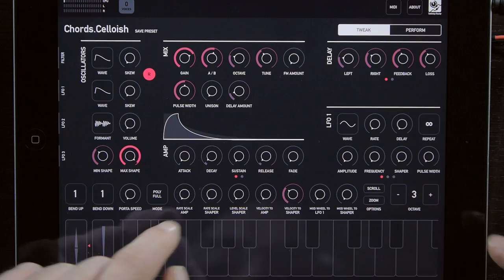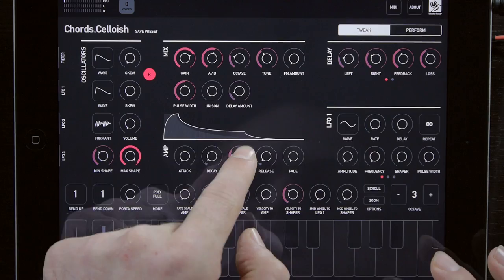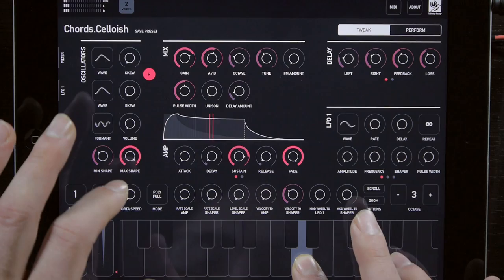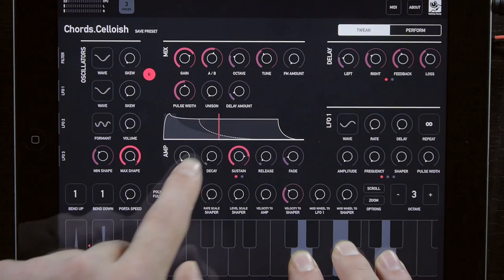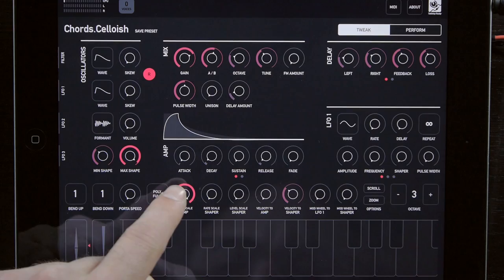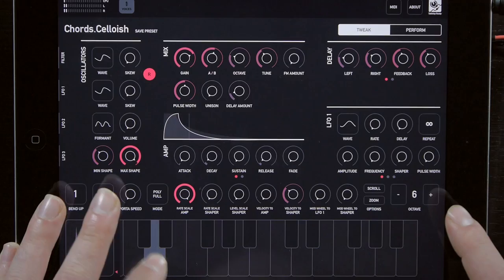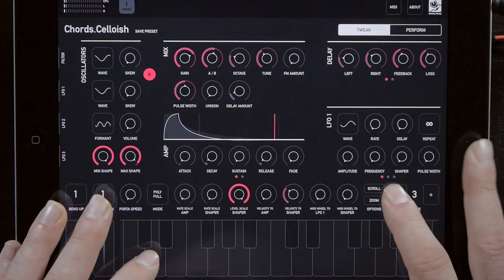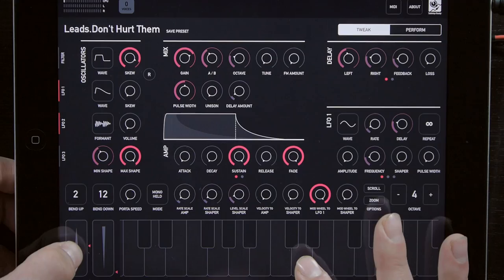The Build — Phase84 Envelopes and Pitch Bend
In this week's episode of The Build, Louis takes a look at Phase84's unusually flexible and uniquely visualized envelopes as well as the expressive pitch bend.

Wej needs you! Help support Wej by pre-ordering yours today. preorder.retronyms.com

The Build is a semi-regular series of videos showcasing what's in development! Take a peek behind the scenes at our new tech and latest progress in Audio and Music creation.